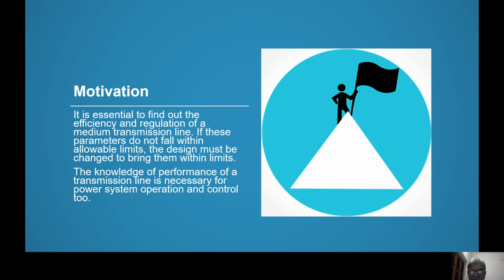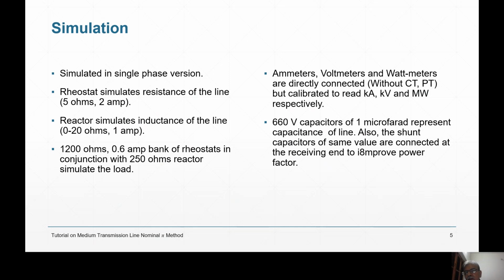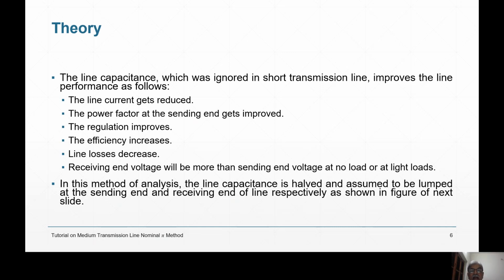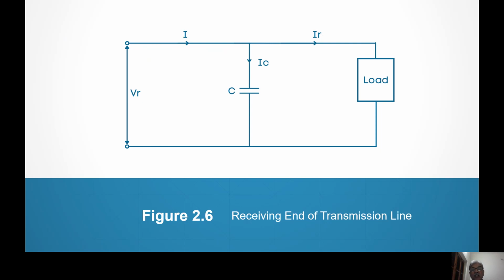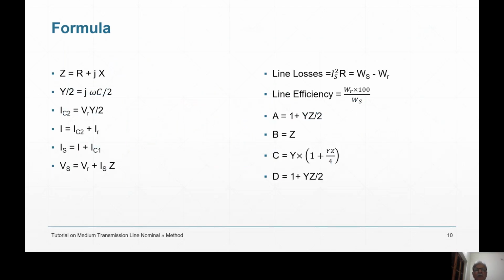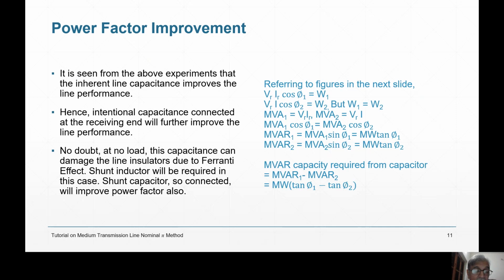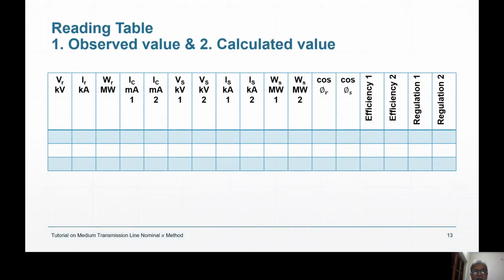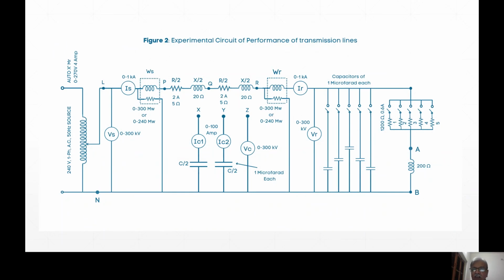Analysis of Medium Transmission Line Using Nominal T and Pie Notations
In this experiment, we will learn how to increase the accuracy of line analysis. Simple experiments but very important findings.

Module 1: Elements of Power System
Price: 300 INR

Module 2: Fault Analysis & Substation
Price: 500 INR

Module 3: Protection of Transmission Lines with Relays
Price: 550 INR